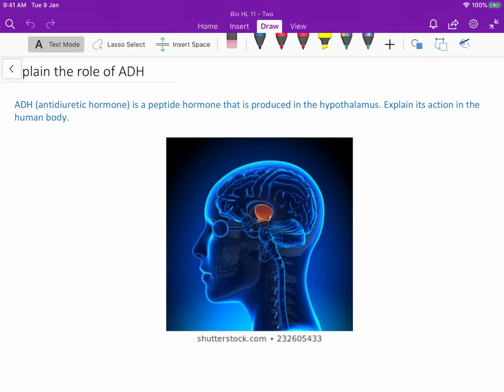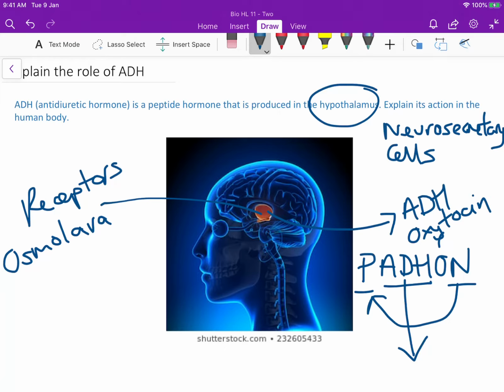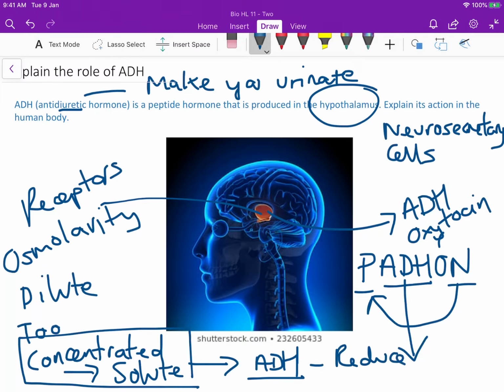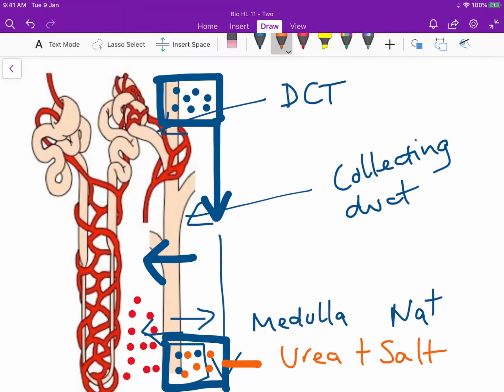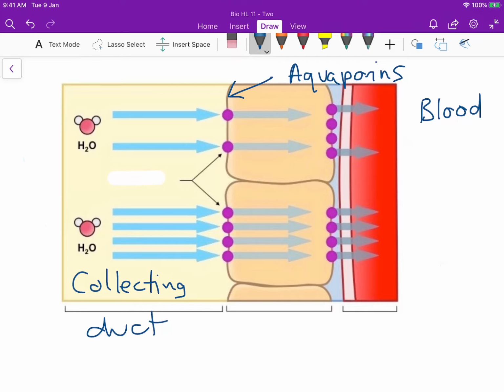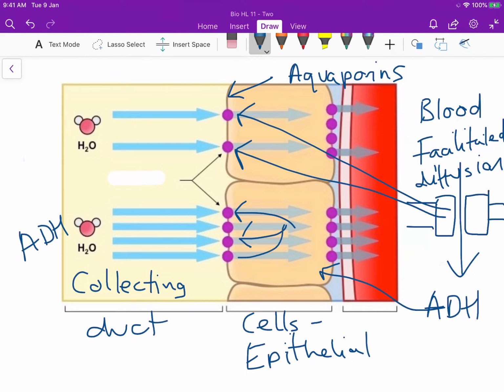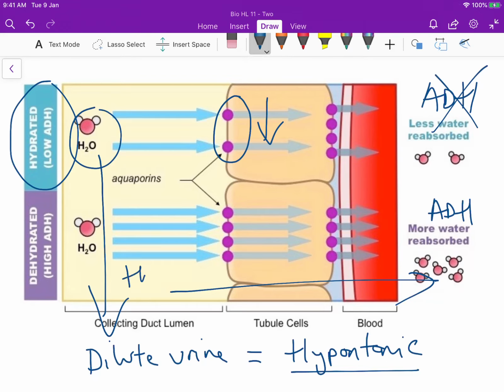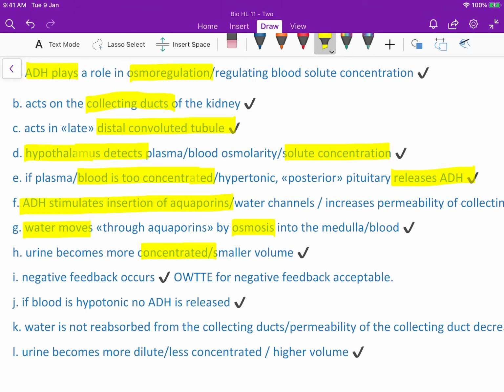IB Biology - Osmorgulation in the Collecting Duct - 11.3